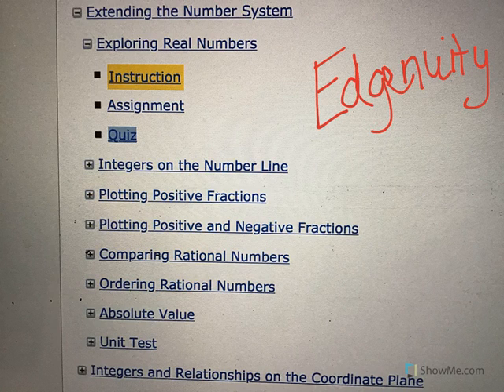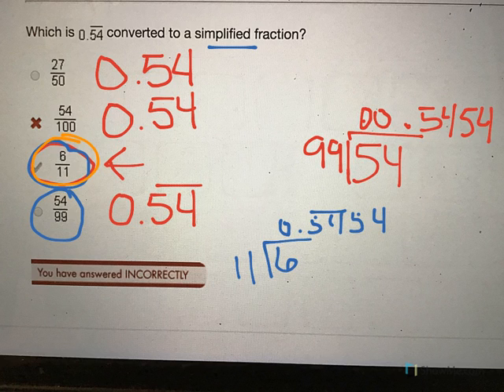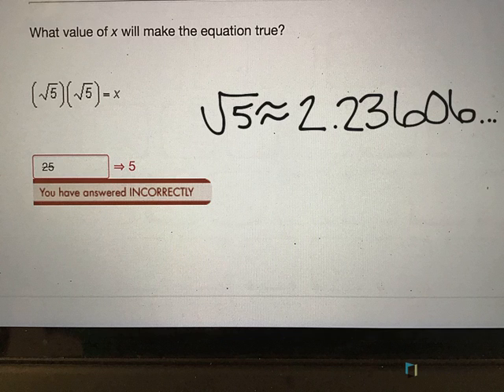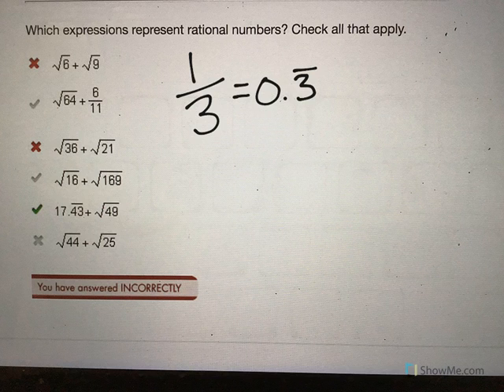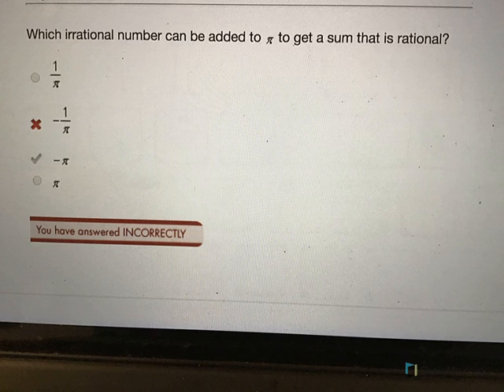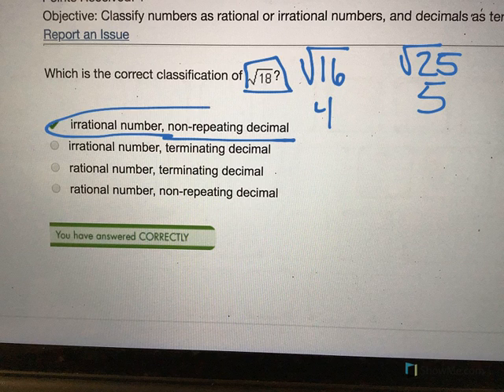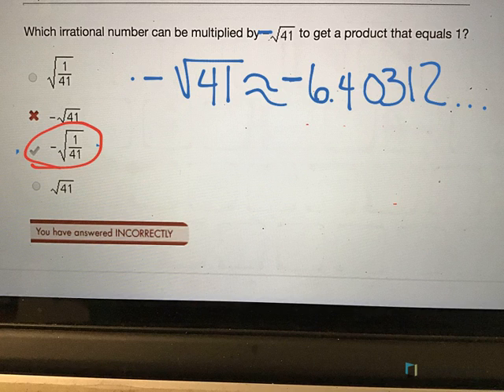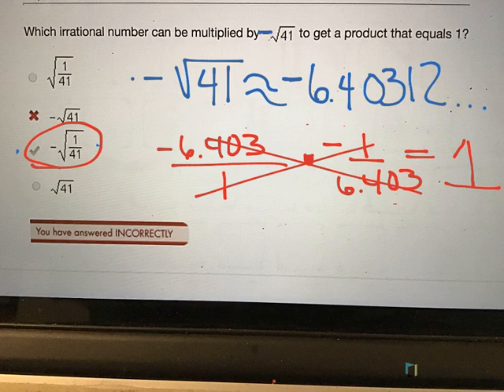Exploring Real Numbers Quiz